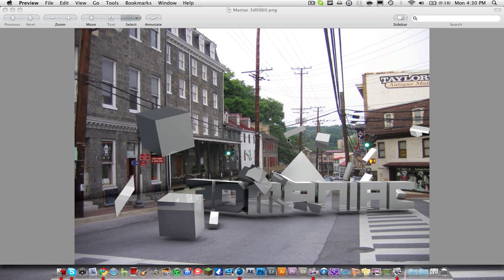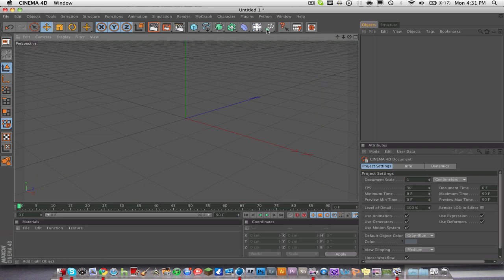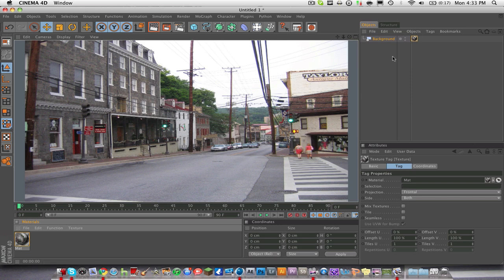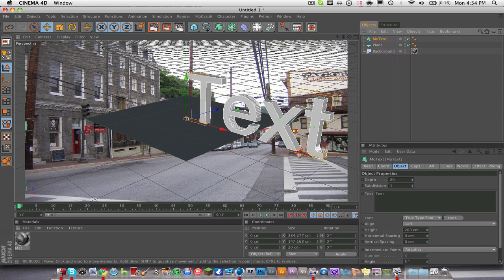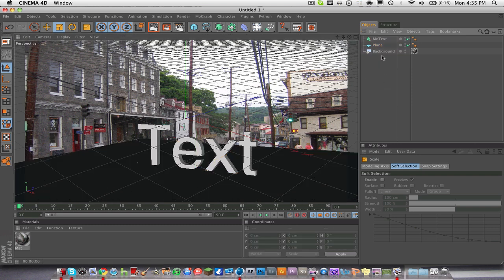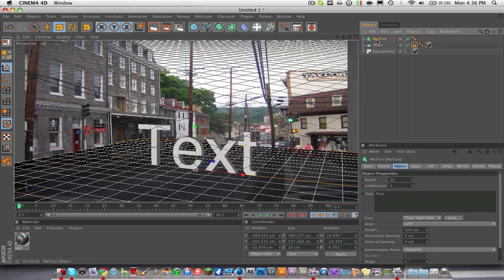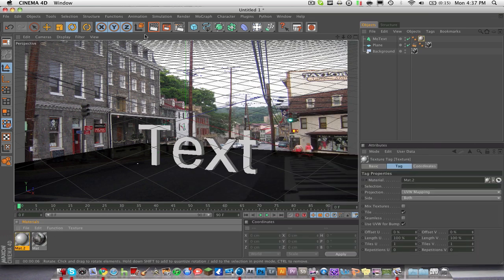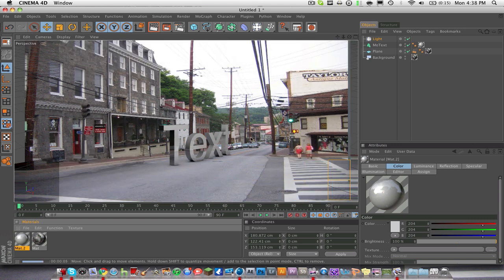3d Text On Real Images With Good Lighting And Reflections - Cinema 4d Tutorial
READ:
Make sure to have the plane and the text highlighted before positioning the plane.
- Street image that im using in this tutorial, use it and follow along